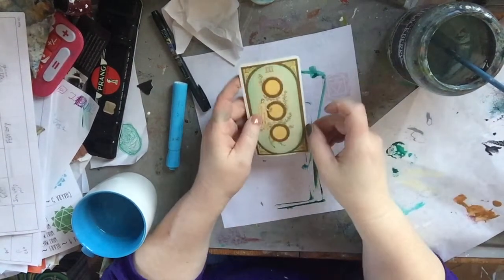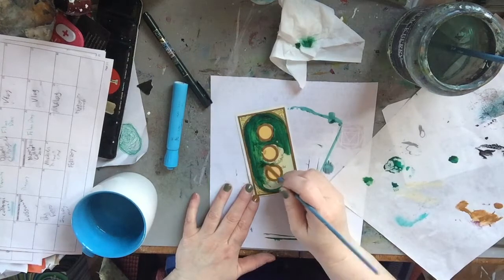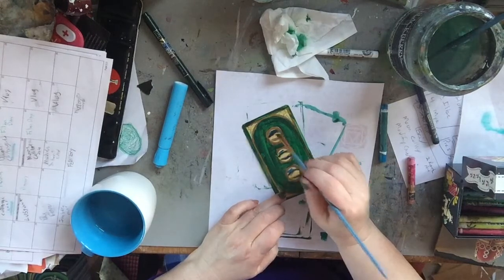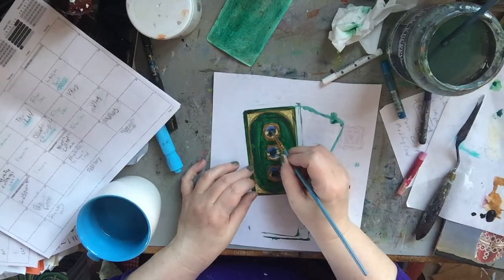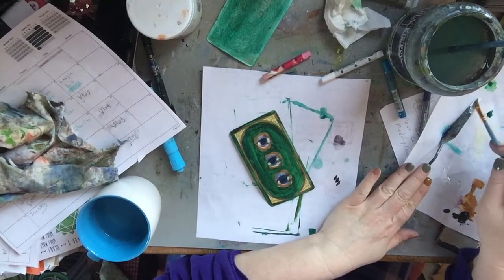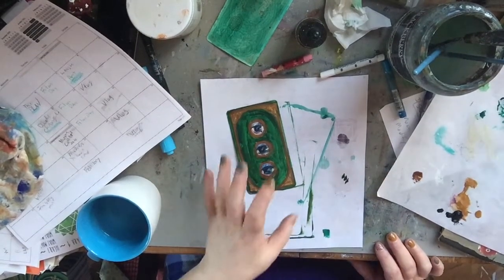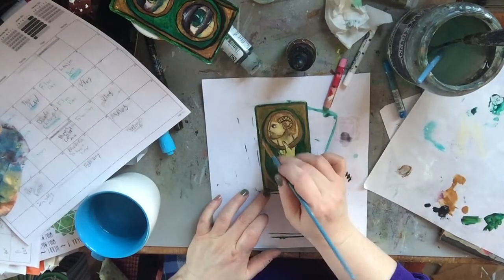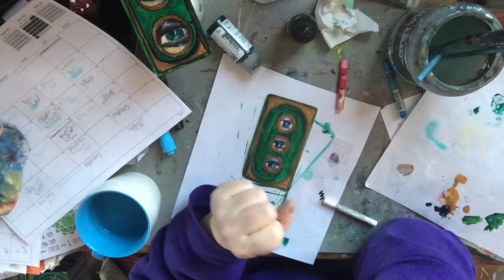Modifying a Tarot Dec Three of Coins and Chat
I was in a chatty mood while recording this so you get me babbling on.

Prior to 2018 music used for this channel comes from unless otherwise stated.